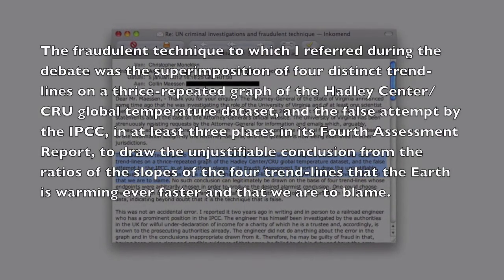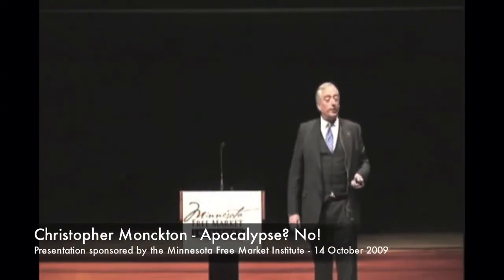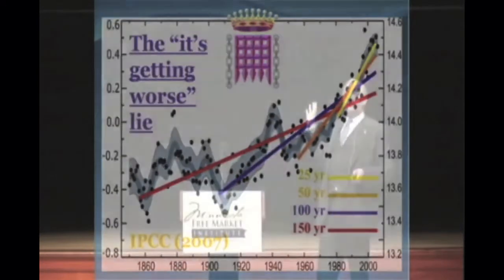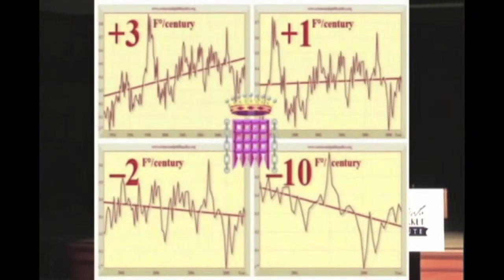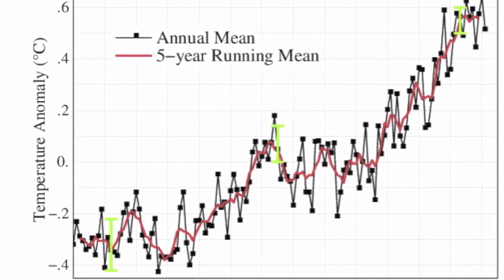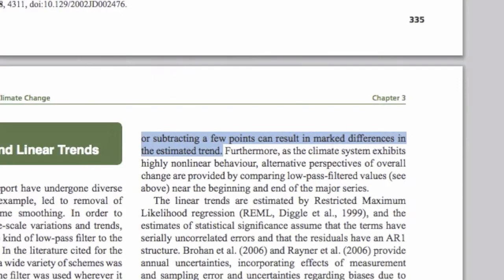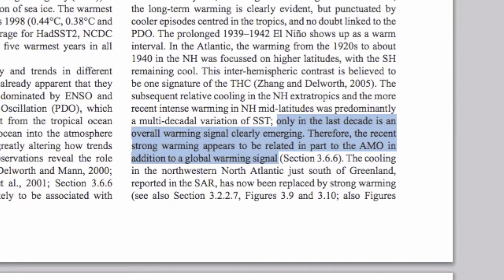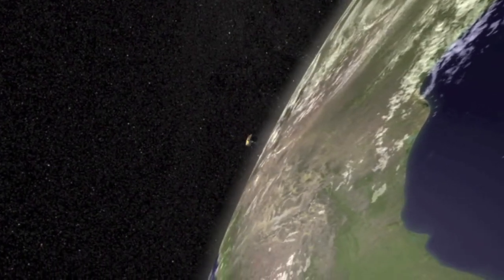07 - The 2007 IPCC Report Uses A Statistical Fraudulent Technique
On the 19th of July in 2011 the National Press Club of Australia held a debate on climate change. I will be analysing the claims Monckton made during the debate and if they are correct or not.

In this particular section of the debate Monckton makes the following claim:
"Or I wonder why the published version of the 2007 UN report deploys a flagrantly fraudulent statistical technique to pretend that the world is warming ever faster and that we are to blame. "

In this video I will explain to which chart Monckton is referring, what this "flagrantly fraudulent statistical technique" is and what the report actually states.

Please note that these files are hosted on my DropBox account. If too many people download these files the links will be disabled. So please only click on these links if you want to mirror this teaser. Also everyone that knows how to download YouTube videos please do so, that way people who do not know how to do that can use the DropBox links.

IPCC - Chapter 3 Observations: Surface and Atmospheric Climate Change